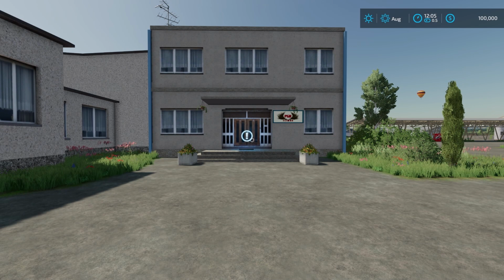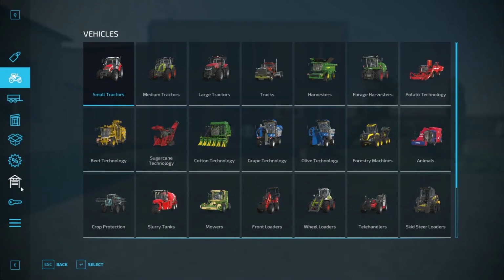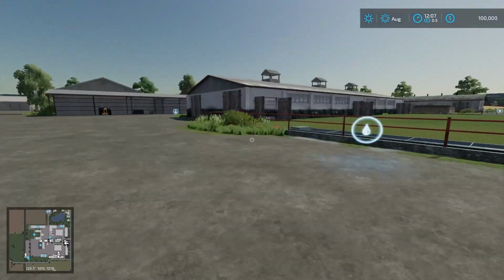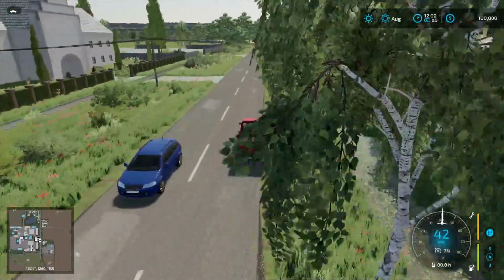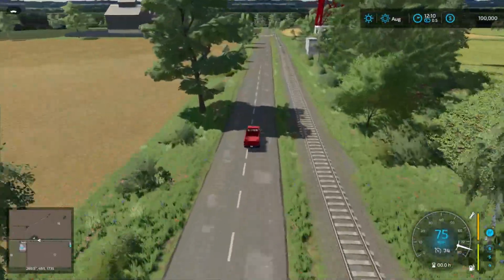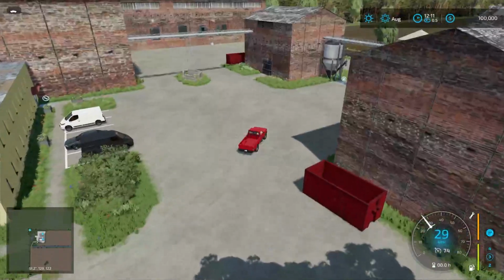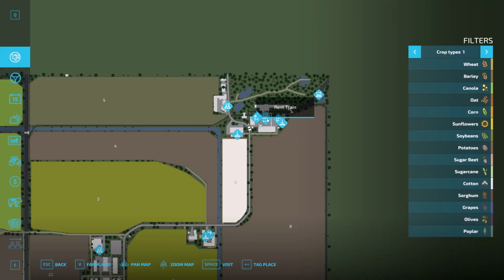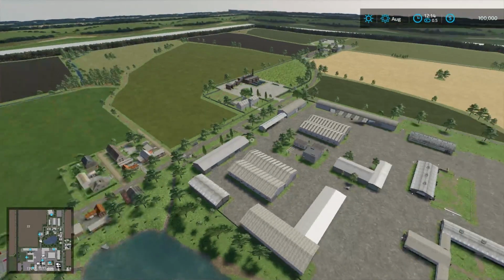PGR SLIWNO - Map Tour - Farming Simulator 22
This is a map tour of a new mod map called PGR Sliwno.